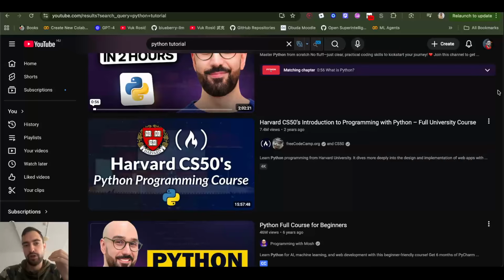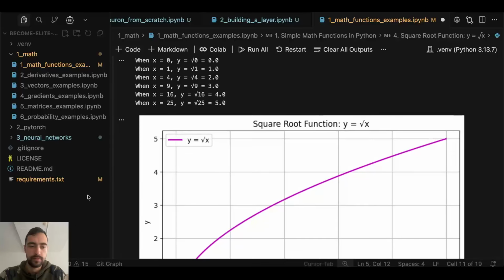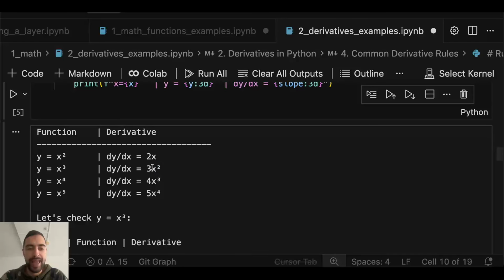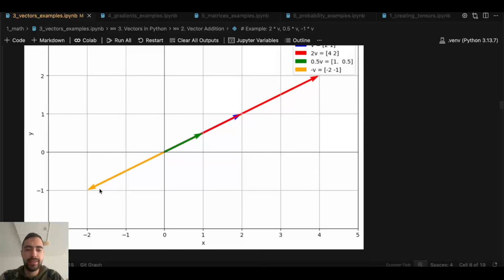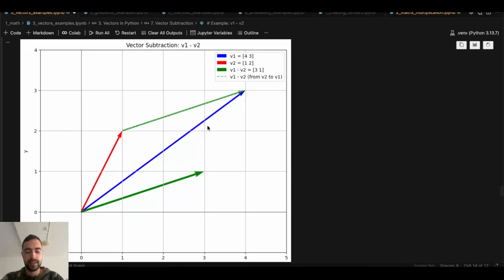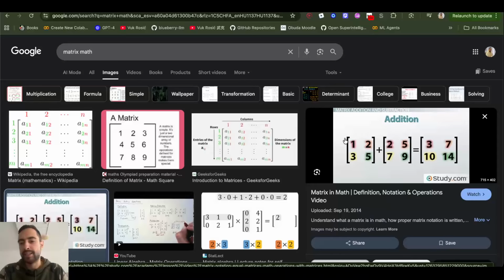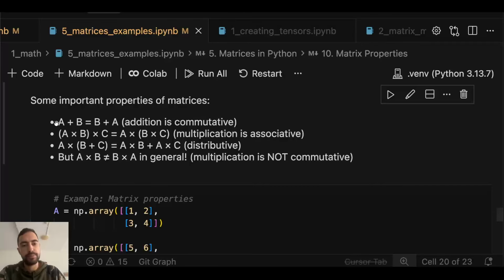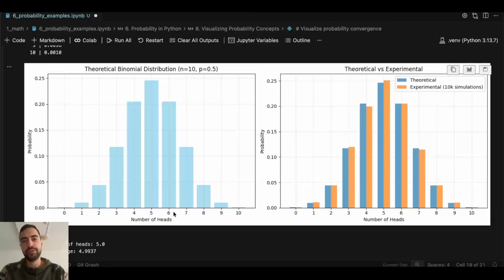Math For AI Research - Full Course - Gradients, Matrices, Probabiliy, Functions - Step by Step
0:00 - Course Introduction
0:57 - Setup and Requirements
4:51 - Math Curriculum
5:16 - What are Functions?
5:52 - Linear Functions
9:00 - Quadratic Functions
10:12 - Cubic Functions
11:48 - Exponential Functions
13:41 - Introduction to Derivatives
15:36 - Derivative of x²
21:24 - Derivation Rules
27:57 - Understanding Vectors
29:47 - Vector Addition
32:03 - Vector Magnitude
35:53 - Dot Product
40:35 - Gradients Explained
42:24 - Partial Derivatives
51:20 - Introduction to Matrices
52:37 - Matrix Multiplication
1:01:25 - Transposing Matrices
1:03:07 - Probability Basics
1:08:35 - Expected Value
1:10:27 - Conditional Probability
1:12:16 - Law of Large Numbers